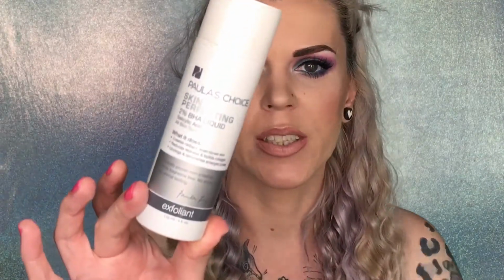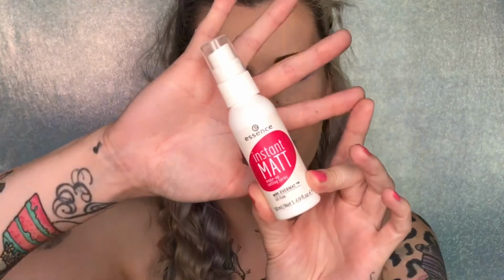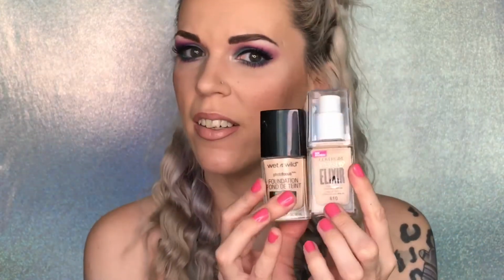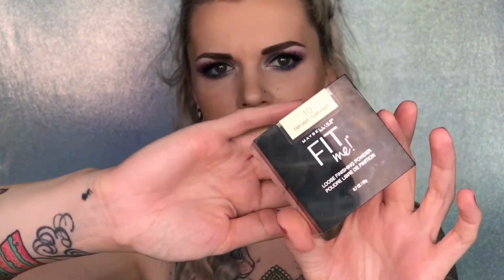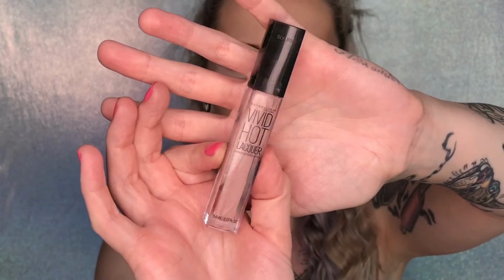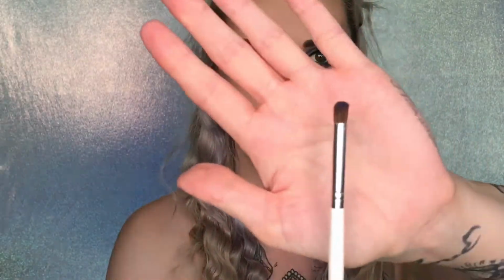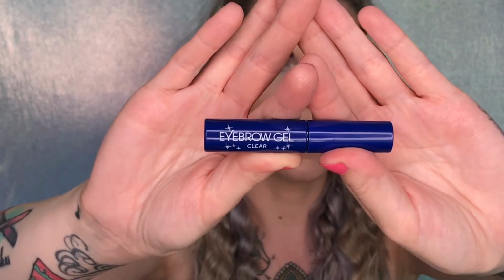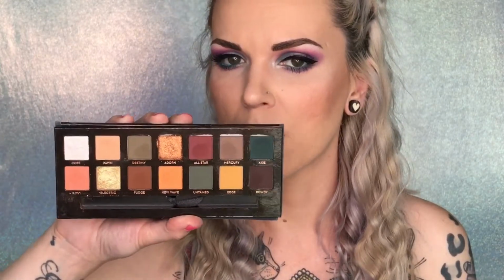AUGUST FAVORITES | 2017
Today I am sharing with you my favorite products for the month of August!  I hope you all enjoy this video!

Maybelline
Master stobing liquid